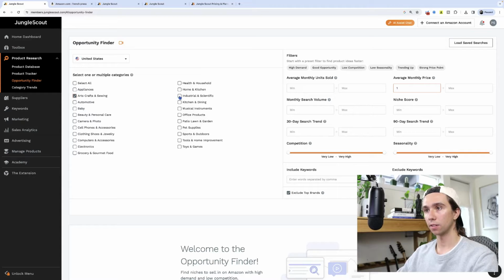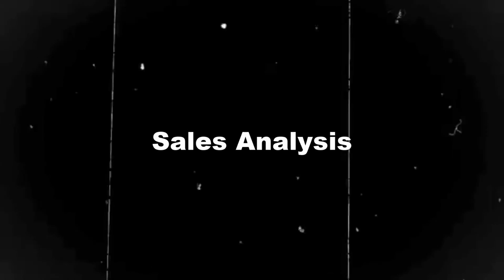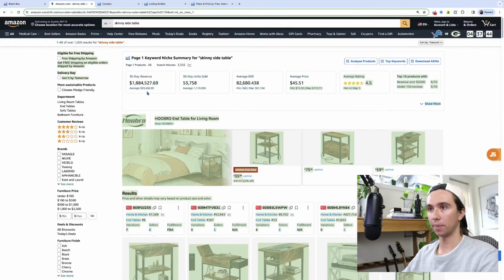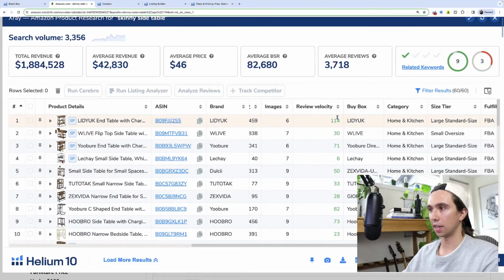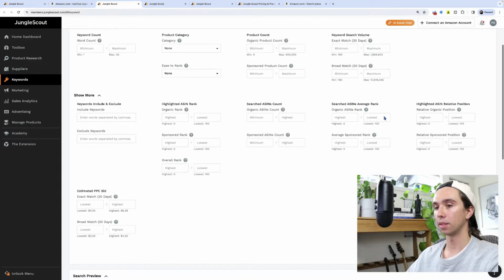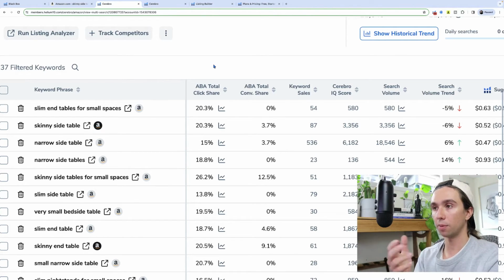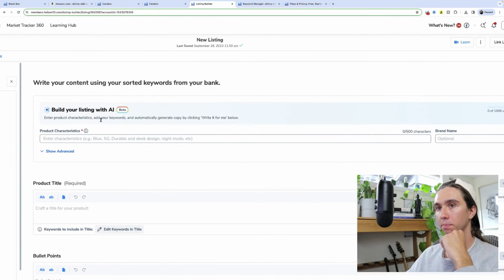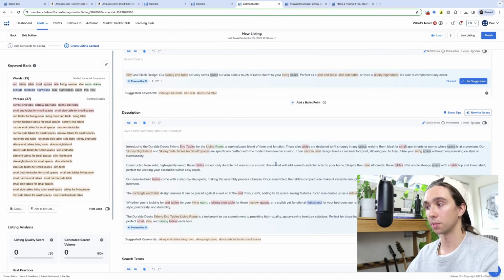Helium 10 vs. Jungle Scout | Full Comparison & Guide + (Revealing my Sales!)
In this video I compare Helium 10 vs. Jungle Scout. I broke the video comparison down into 5 parts. Amazon fba product research, Chrome Extensions sales analysis, Keyword Analysis, Listing Building, and Pricing.

Enter any business at your own risk. I am simply sharing experiences i've had and what i've learned. My results and the results of those I share my opinions with are not guaranteed. You could make more, less, or the same. I am sharing what I've learned, make any decisions based on your own conclusions.